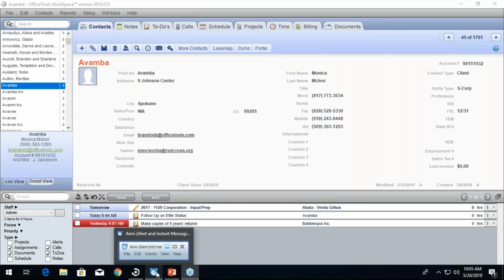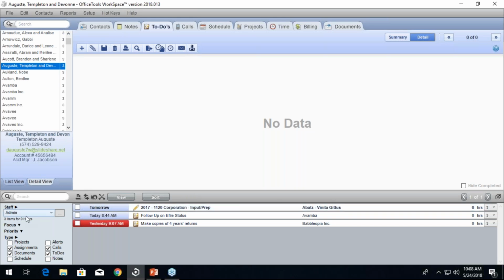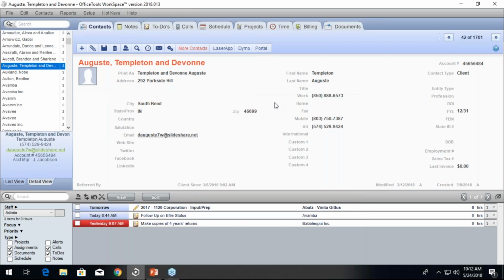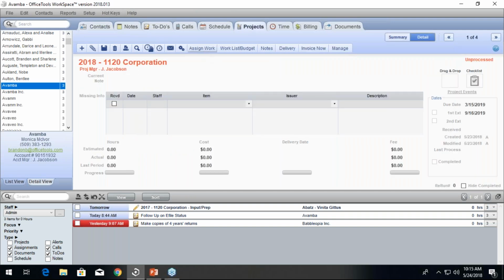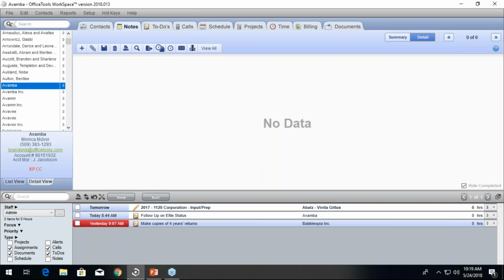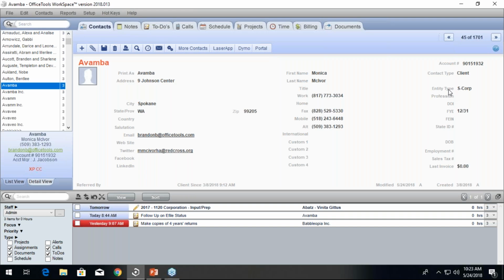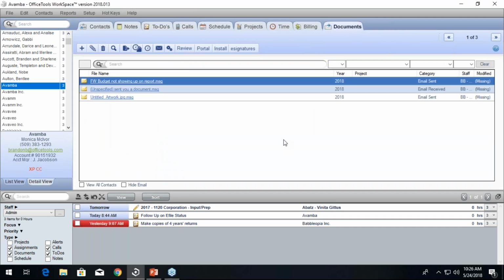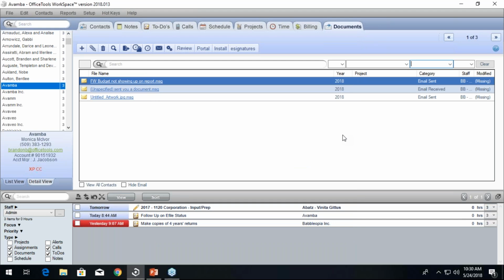OfficeTools Key Terms and Definitions